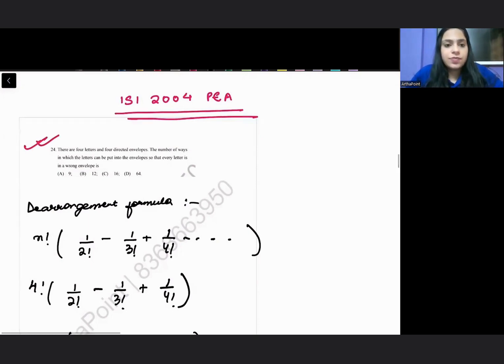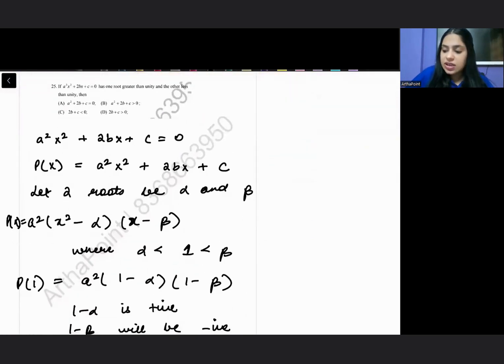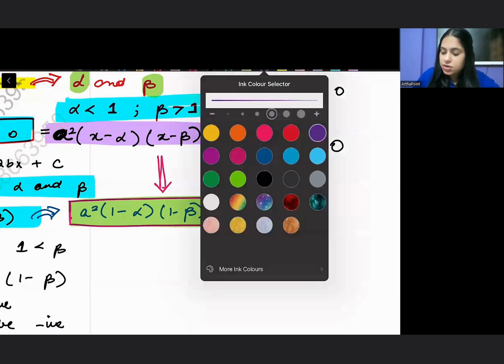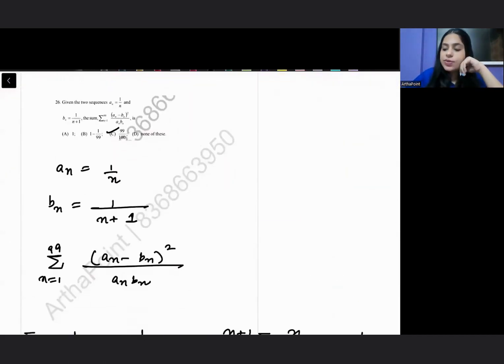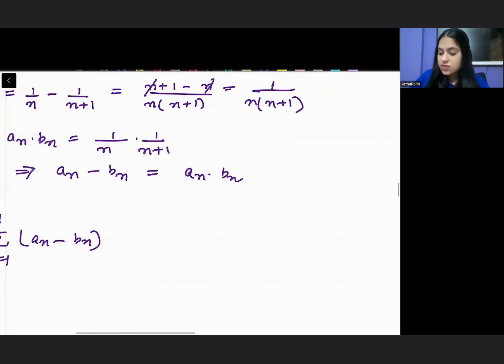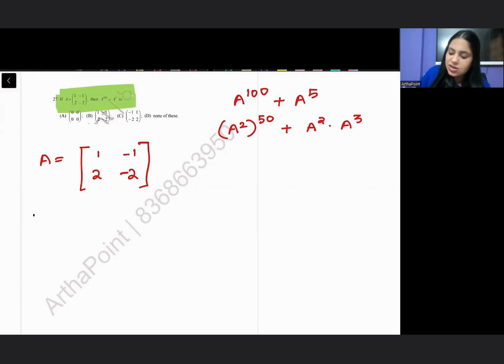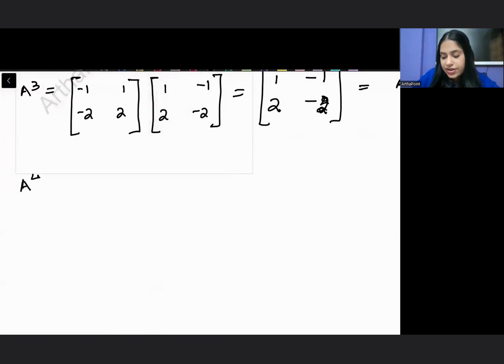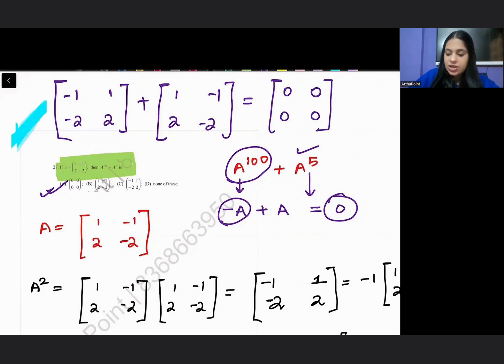ISI MSQE PEA 2004 Solution Q24,Q25,Q26,Q27 | ISI MSQE PYQ Solution | ISI MSQE Coaching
In this session, Arzoo Ma'am we will discuss and solve Q24 - Q27 from ISI MSQE Past Year Paper.

0:23 ISI MSQE PEA 2004 Question 24
2:10 ISI MSQE PEA 2004 Question 25
6:16 ISI MSQE PEA 2004 Question 26
9:16 ISI MSQE PEA 2004 Question 27

Course:
IIT JAM Economics
GATE Economics